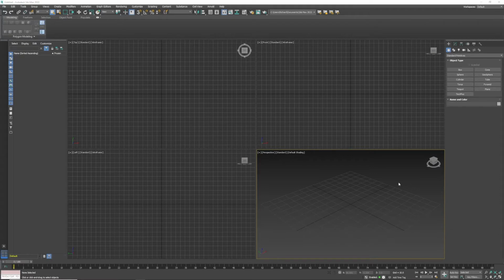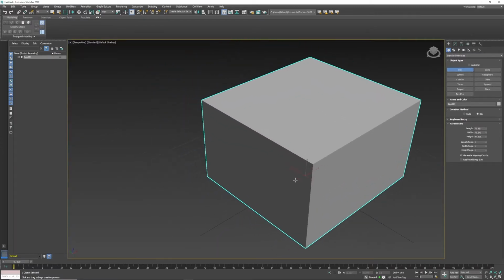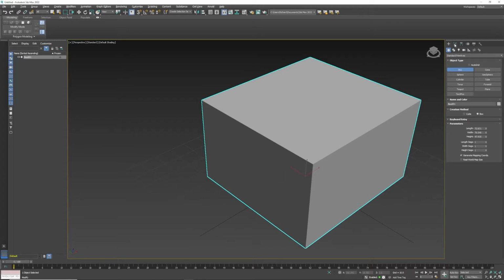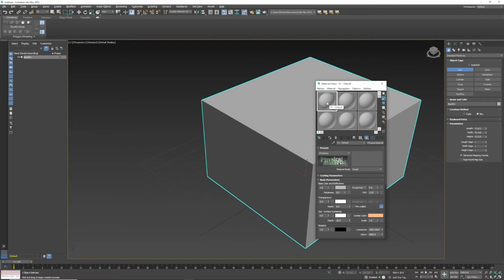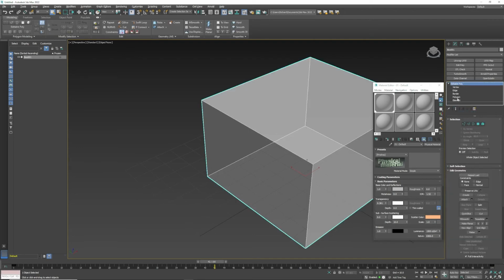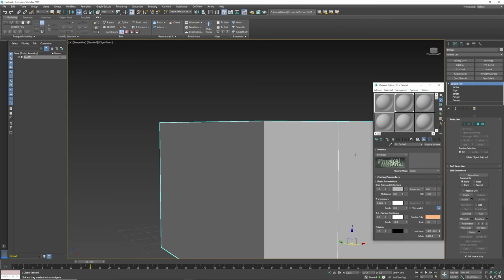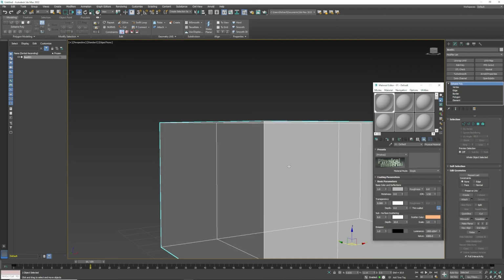Create a more controllable Xray function using a material in 3ds max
This is an easy way to have a more controllable xray function in 3ds max using a material. I find sometimes I need a bit more or less transparency to my object when I am modeling something and I think this is better than using Alt X